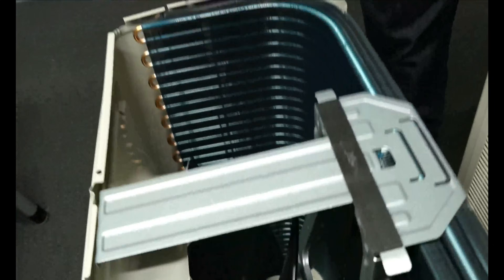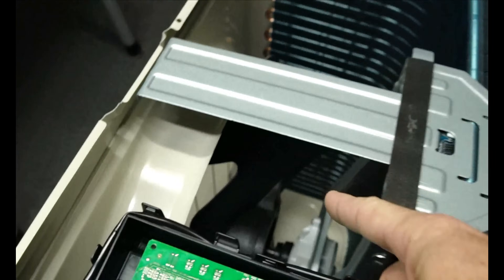The Truth About The New R32 VS R410A Heat Pump Air Conditioner (4k)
Join Steve Nagy and Chris Cherry in this informative video as they explore the key differences between the phasing-out R410A systems and the new R32 Heat Pump Air Conditioner systems.
The new R32 system demonstrates enhanced quality and efficiency. With a lower Global Warming Potential (GWP), R32 is a more environmentally friendly refrigerant. Both R32 and R454B refrigerants are classified as A2L (mildly flammable), so we encourage all HVAC technicians to adhere to EPA guidelines and regulations when handling these refrigerants to ensure safety.

Daikin 3/4 Ton

Daikin 1ton

Daikin 1.5ton

Daikin 2Ton